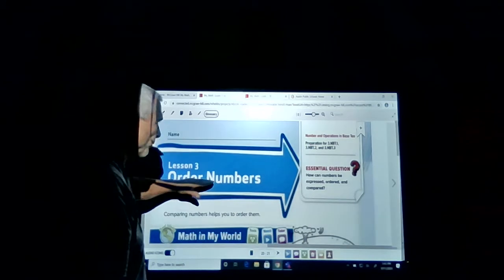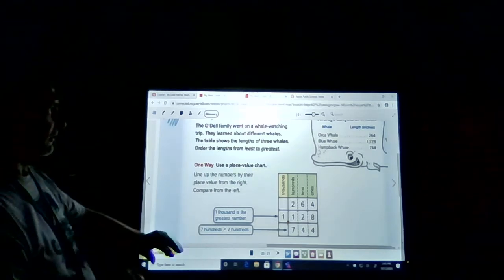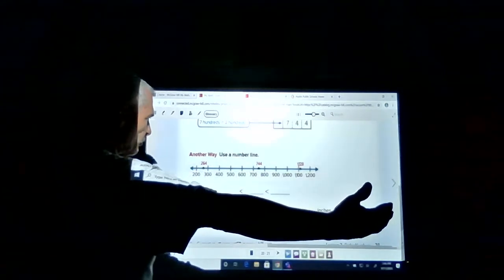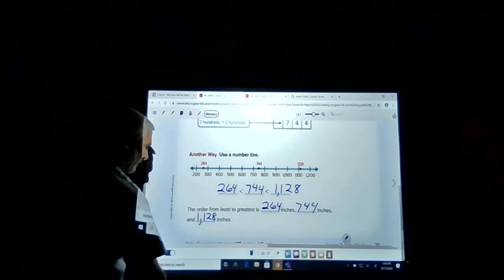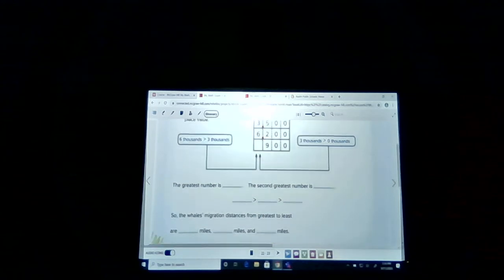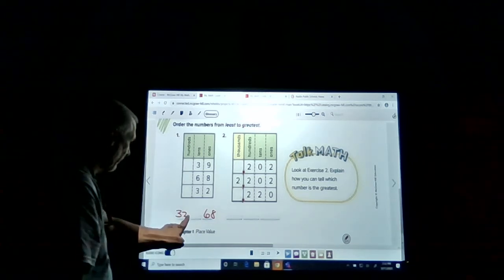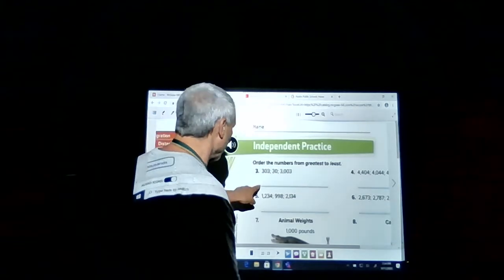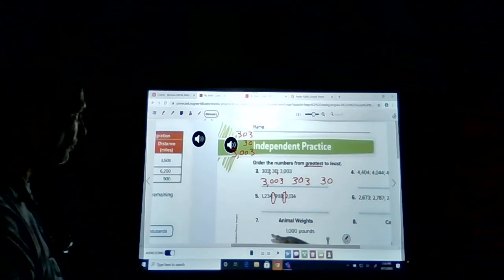3rd lesson 3